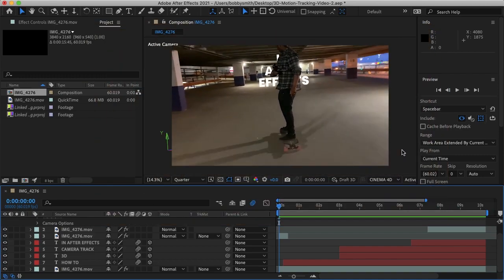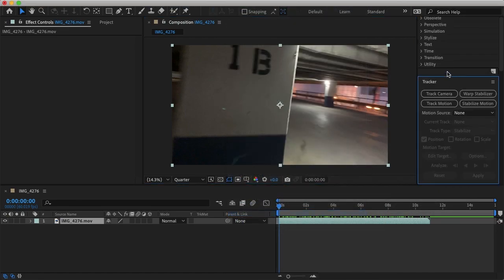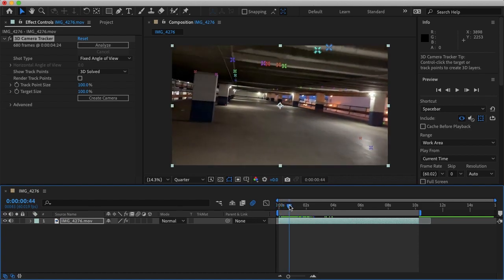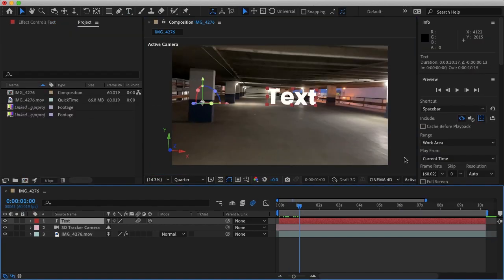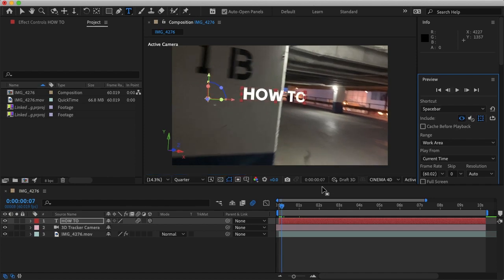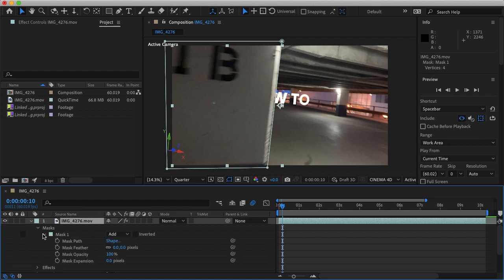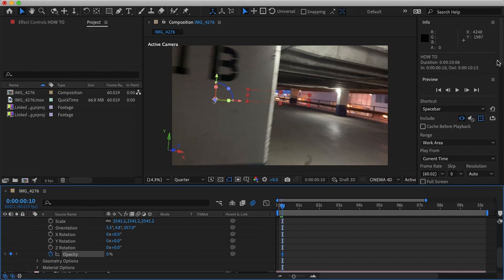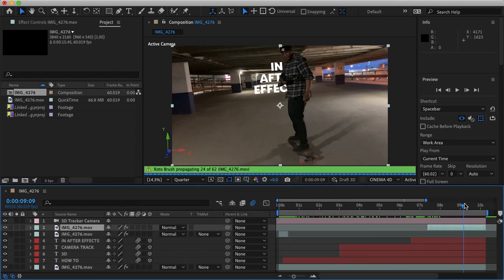3D Camera Tracking in After Effects & Masking Text Behind Objects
A quick and easy way to use the 3D camera tracker in Adobe After Effects. In this tutorial, we will go over how to track your camera and attach text or objects to your scene. We will then learn how to move your 3D tracking behind foreground objects.